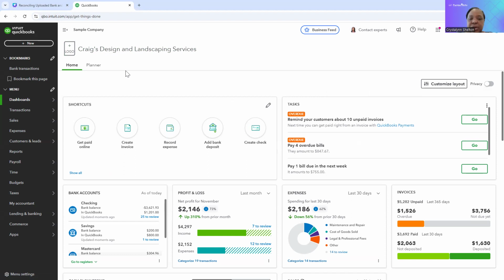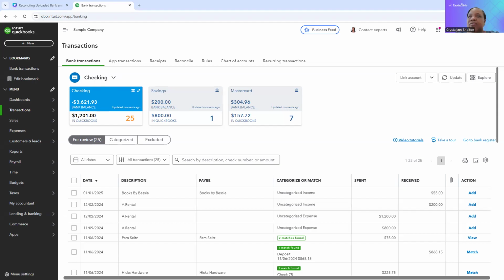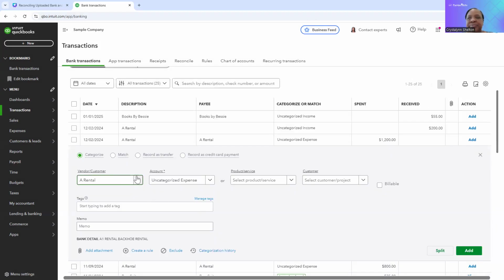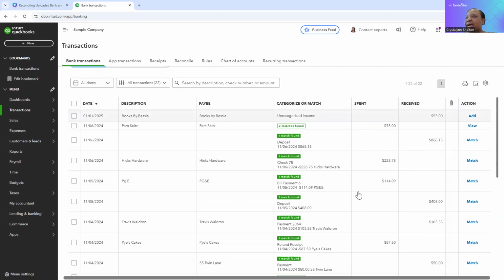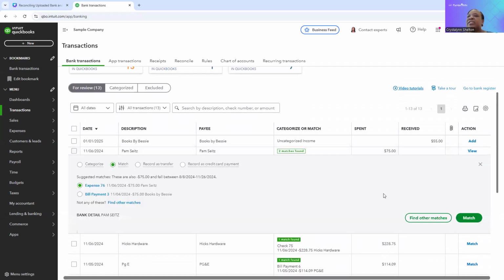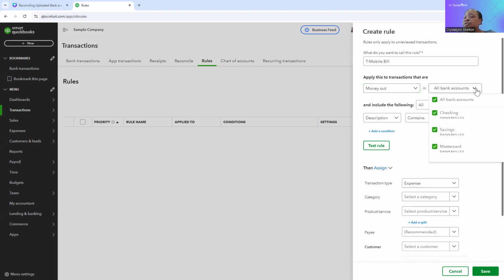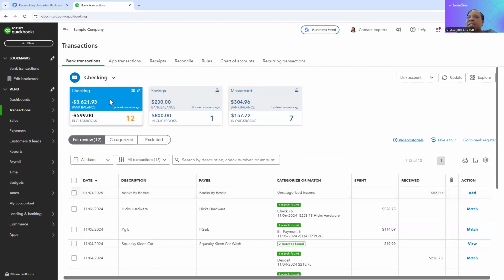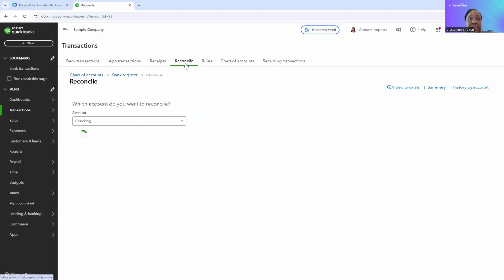Reconciling Uploaded Bank and Credit Card Transactions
Stay on top of your finances by learning how to reconcile uploaded bank and credit card transactions in QuickBooks Online. This video simplifies the process, helping you ensure your records match your statements and avoid costly errors. It’s a must for accurate bookkeeping!